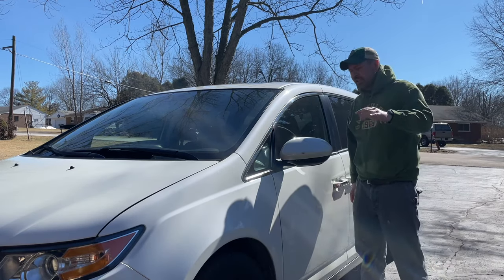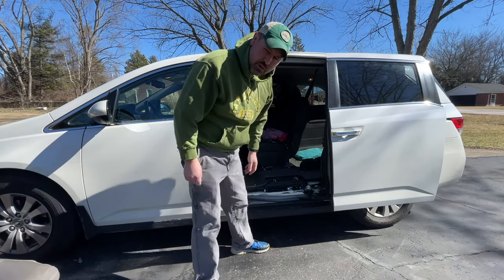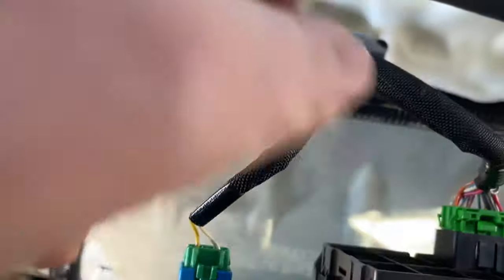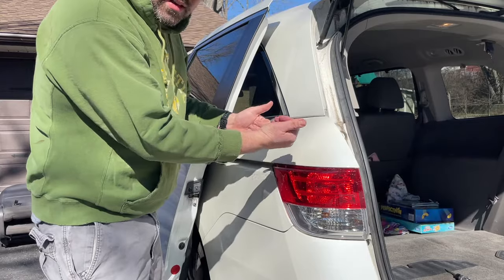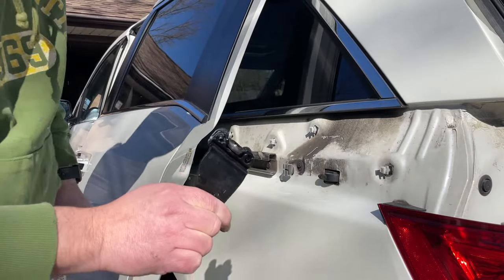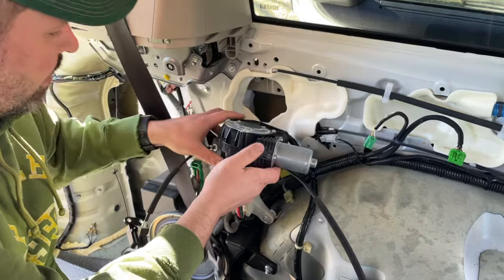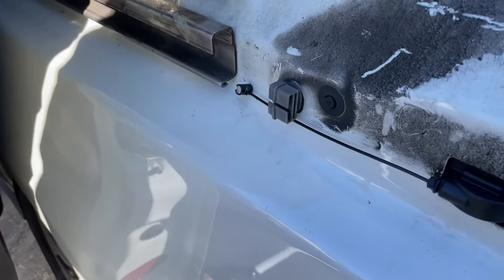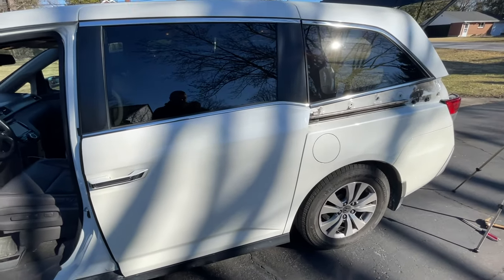Powered Sliding Door Fix (actuator) Honda Odyssey 2011-2017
The correct way to fix a broken sliding door on a Honda Odyssey between 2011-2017.